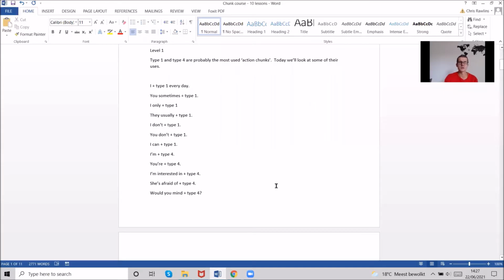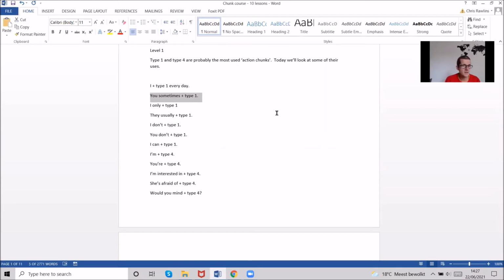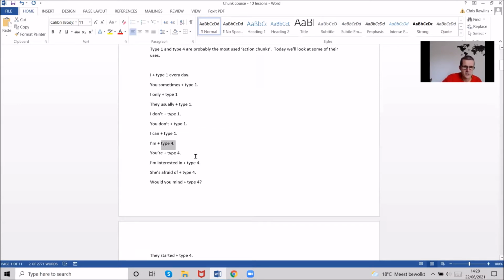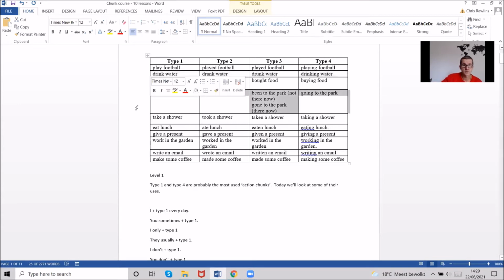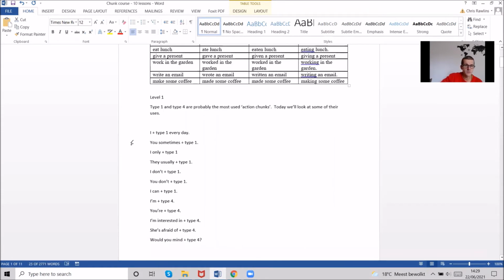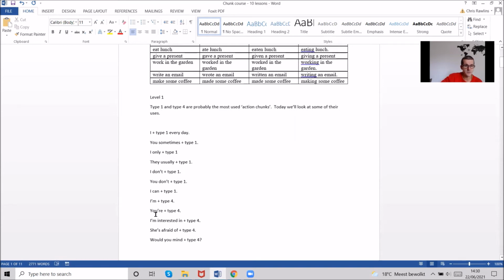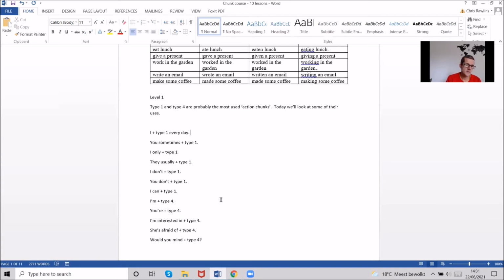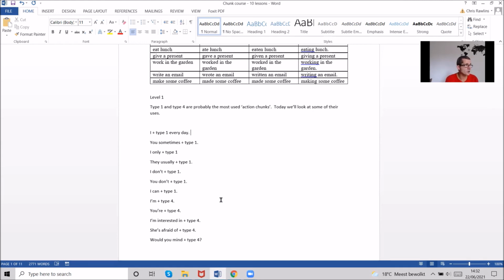What are grammar chunks?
They are usually two to four words long.  They are often at the start of sentences and they determine the grammar of a sentence.

People who struggle to say sentences in English.
People who are fairly fluent but worry about their grammar.  If you want to improve your accuracy with your English.  Learning grammar chunks will help you.

Why learn them?

If you struggle with creating English sentences, then learning these chunks will help you speak better English.  They help you get started with saying a sentence.

Improve your English accuracy.  Chunks allow you to practice more deliberately.  You can practice by yourself and you can use flashcards to practice.  If you use flashcards, you can practice a lot and get a lot of feedback as well.

Find out how chunks how help you with speaking more English